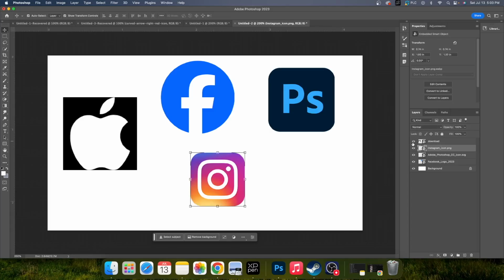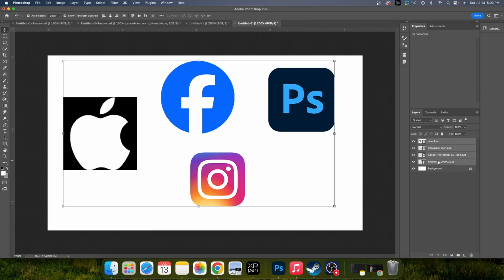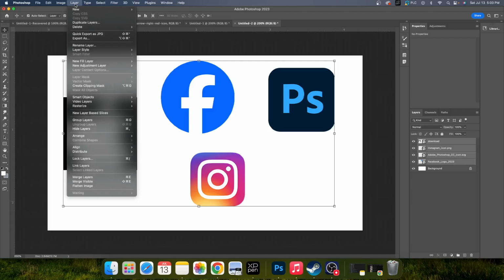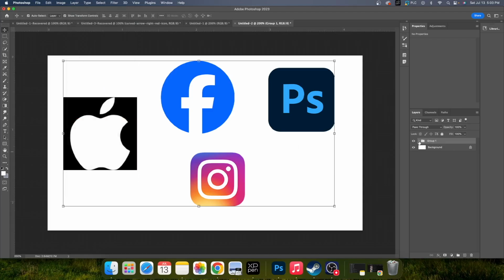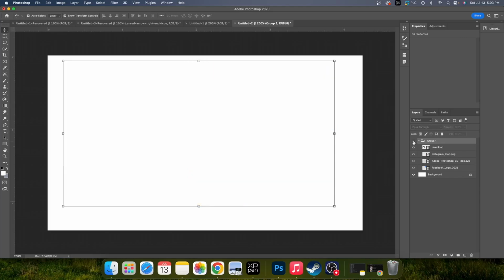How to Group Layers in Photoshop - Full Guide 2024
In this video we show you How to Group Layers in Photoshop - Full Guide 2024 its QUICK and EASY!!